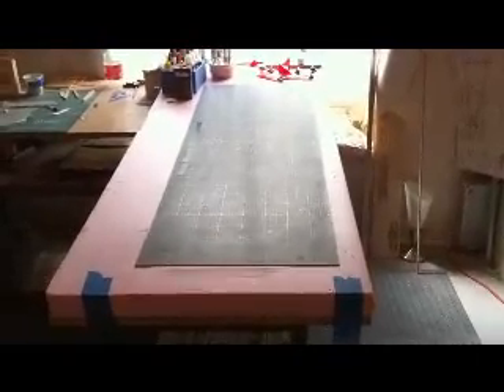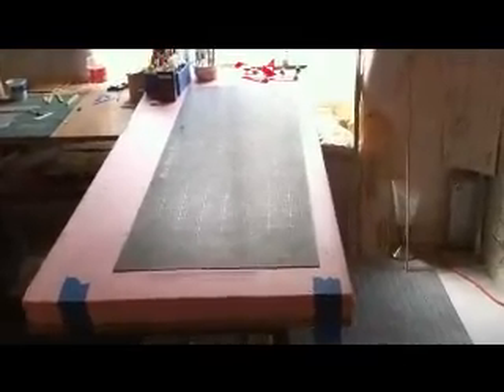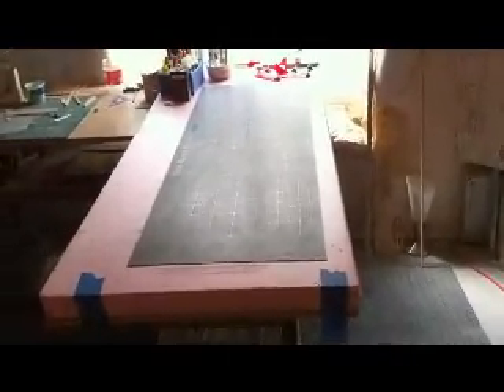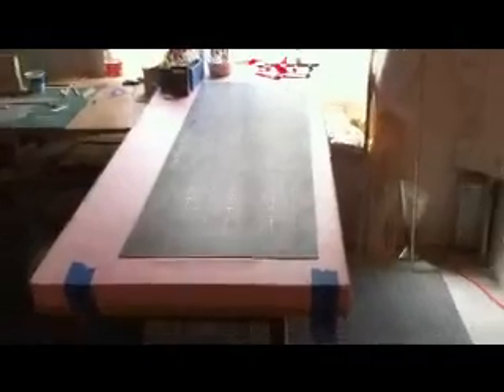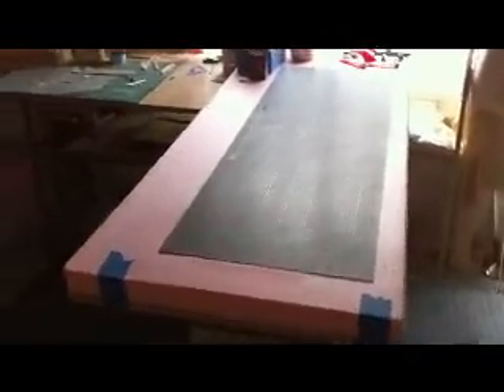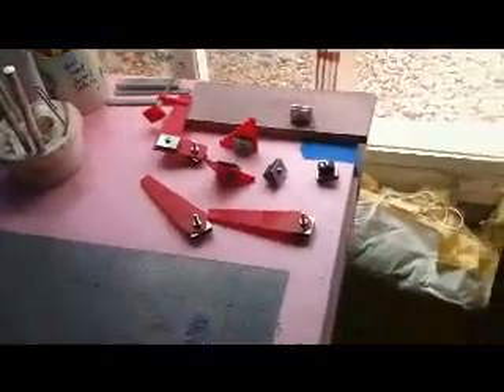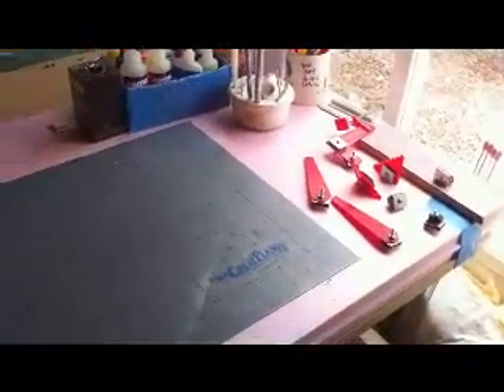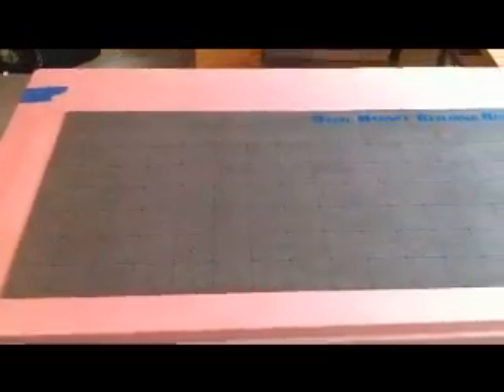Build RC Airplanes With Magnets And Metal Building Board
This is 1 in a series of videos, to show how to build rc airplanes with a magnetic building board system. This video walks through what is used to create a magnetic building system. The next video will show how the magnets are used to hold rc airplane parts.